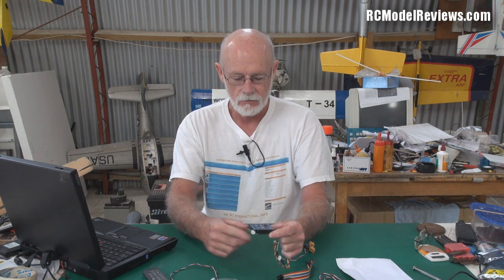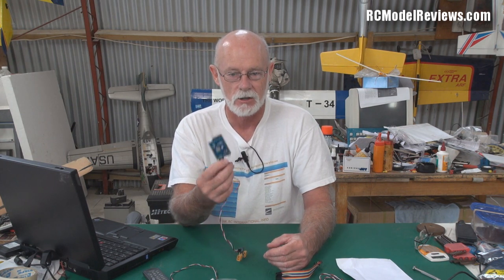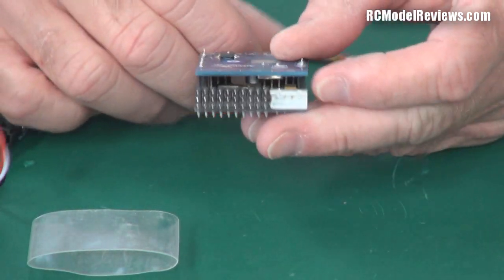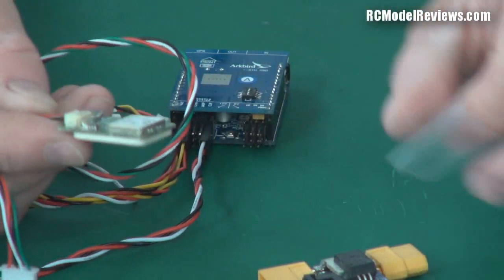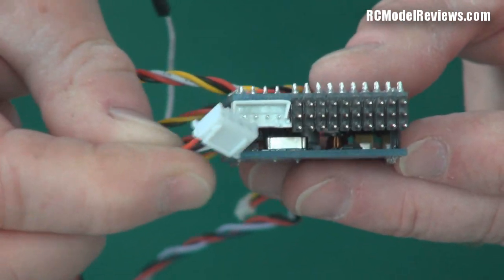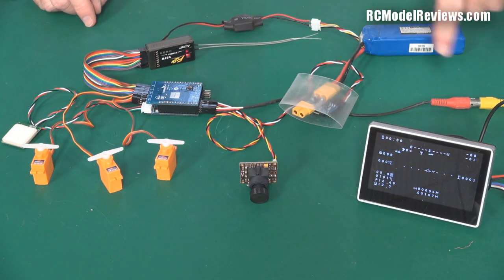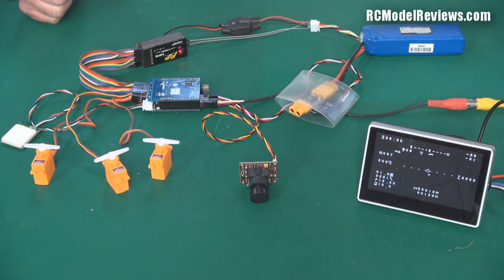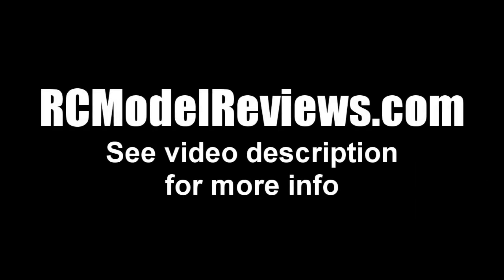Arkbird OSD/RTL for FPV (part 2)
In part 2 of the Arkbird OSD/RTL system for FPV RC planes  I take a closer look at the components of this system and how well it is constructed.  I also set it up on the bench to make sure that all the functions are working before I spend time installing it in a model.

Observations so far:

Pro's:
- a very feature-rich set of functions
- "Fence Mode" is a great way to ensure you don't wander out of the intended flying area
- waypoint facility allows for pre-programmed flight
- configuration parameters can be changed at the field without extra equipment

Con's:
- the unit is quite a bit bigger than (say) the FY31AP
- build quality could be better (soldering, bent pins, damaged connectors)
- no ability to display an RSSI voltage
- no easy way to mount the GPS receiver
- lack of polarized connector for the current sensor

So far however, I'm fairly impressed and am looking forward to the test flights.